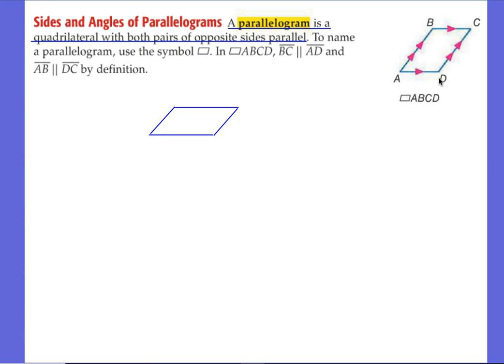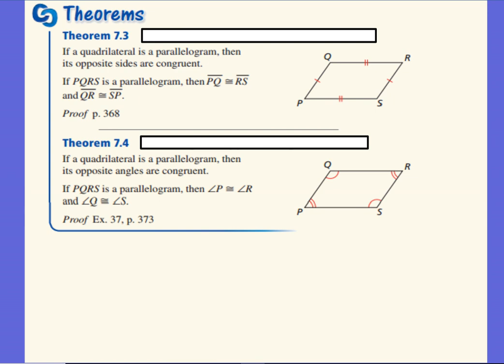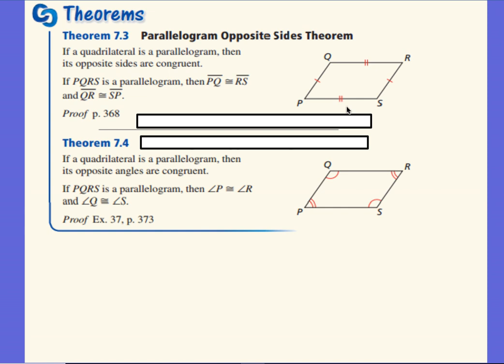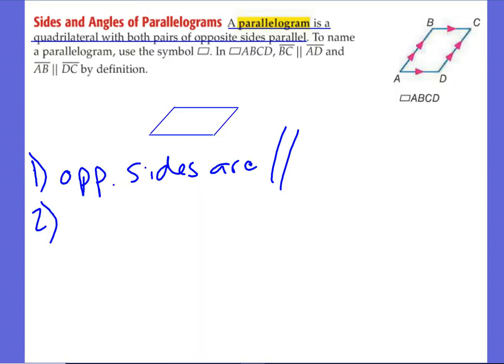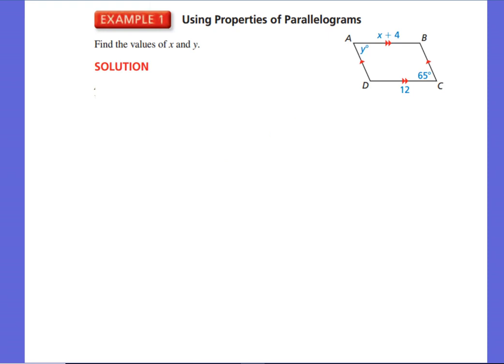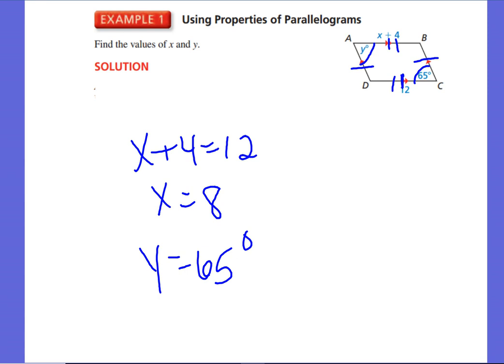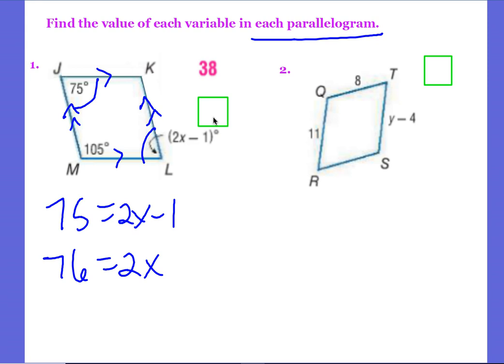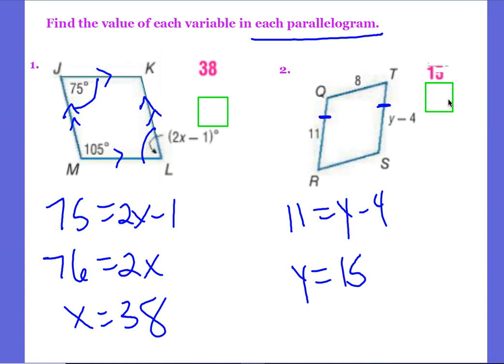7 2 Properties of Parallelograms Part 1